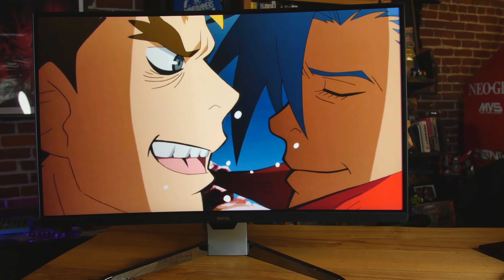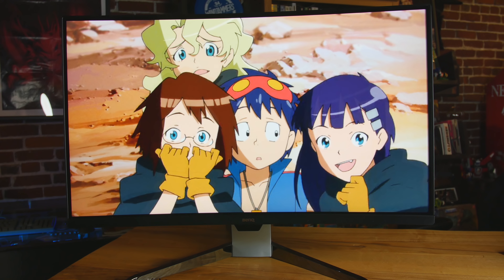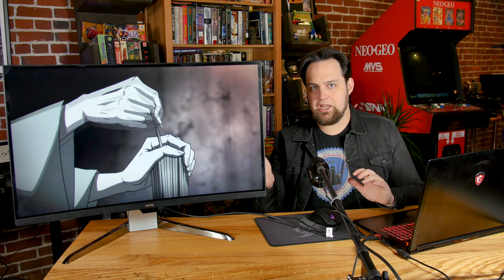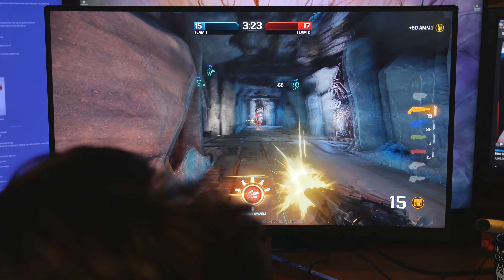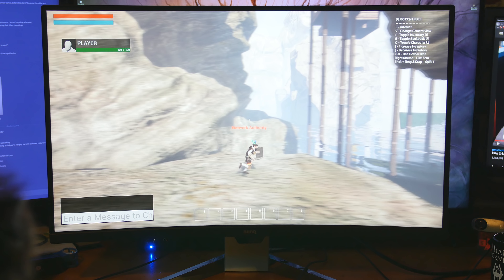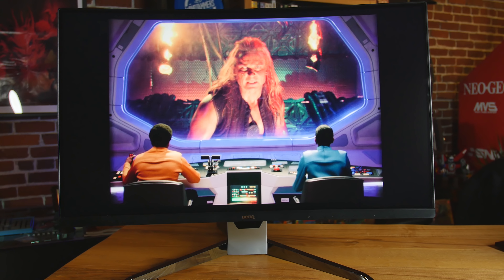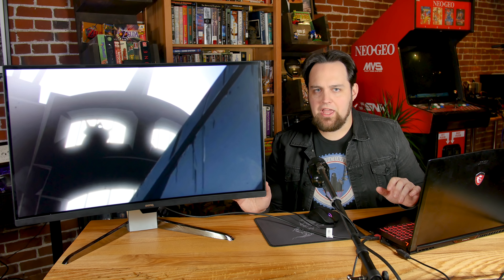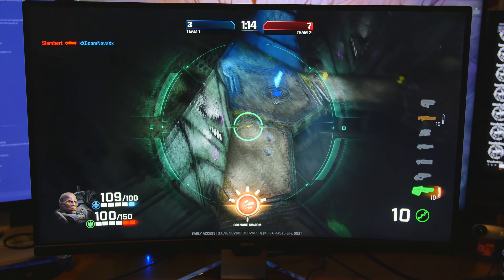BenQ 32" FreeSync 2, HDR, Curved Gaming Monitor Review | EX3203R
Check out the Ben!